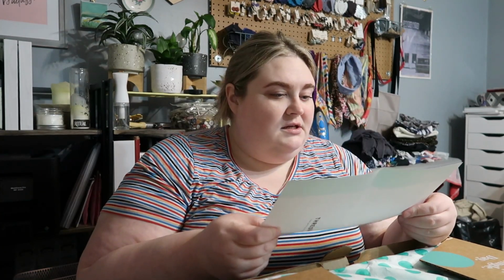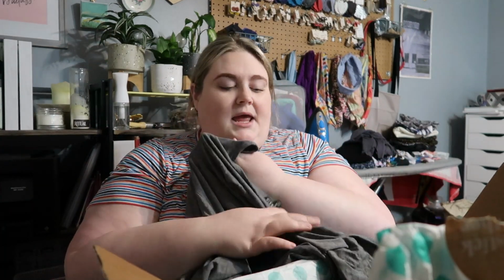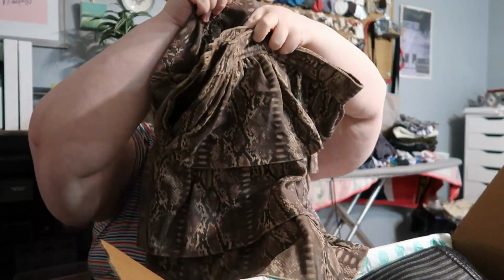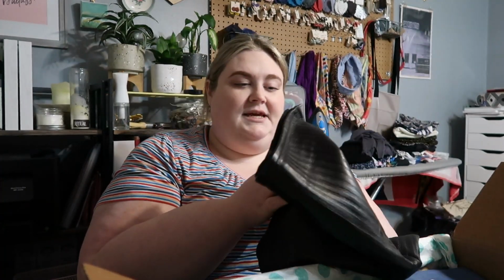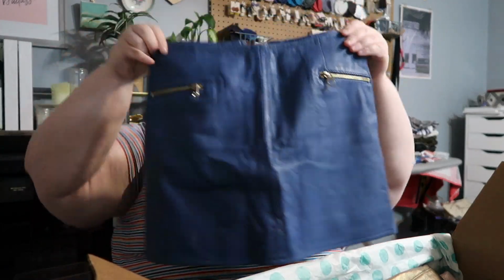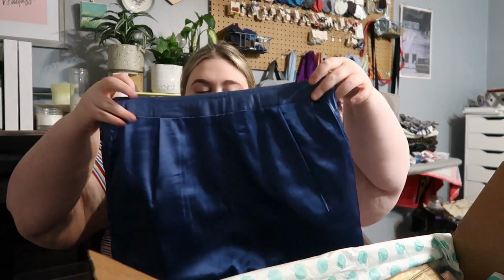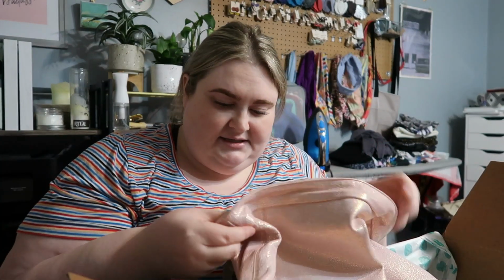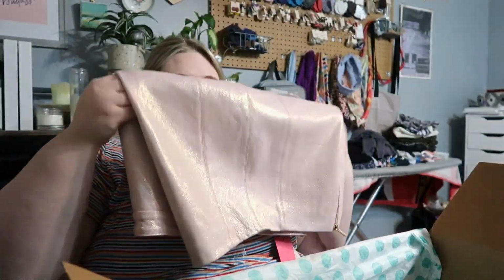ThredUP Haul for Plus Size Clothes and Upcycling | Danielle McAllister